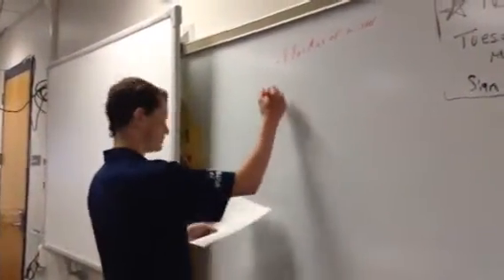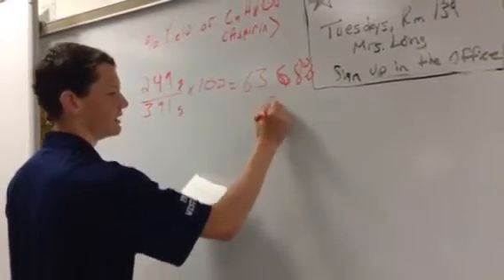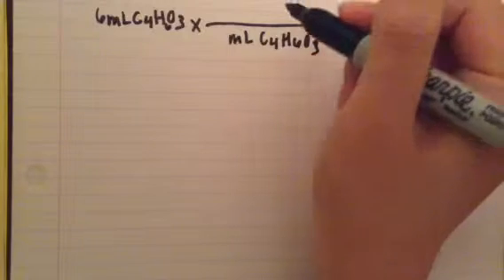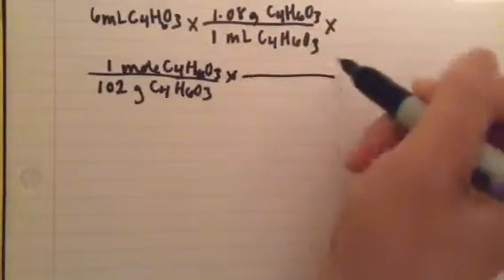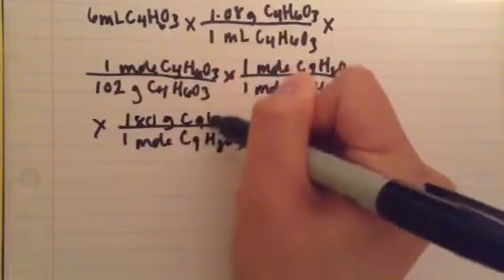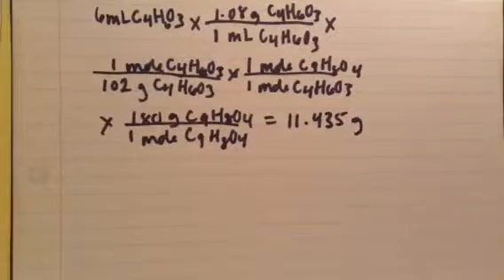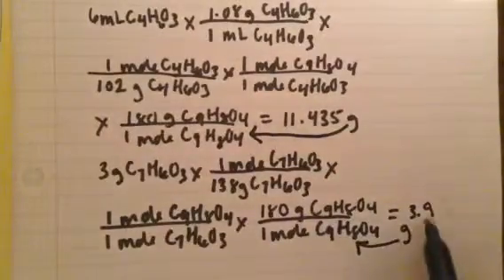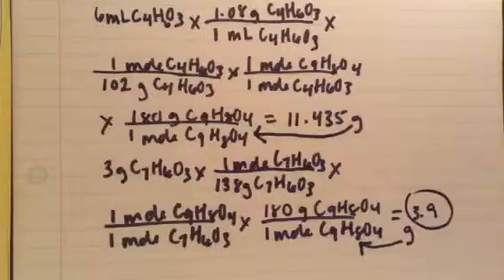Acetylsalicylic Acid Lab (Part 2/2)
Featuring Patrick LaBella, Allison Sciarrone, and Paulida Tes; special thanks to the colleagues of Room 201.